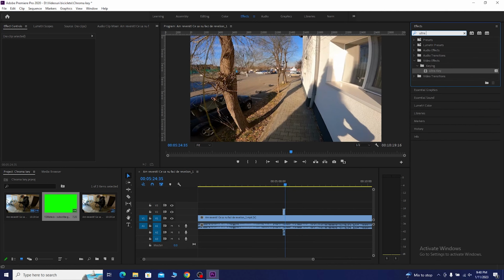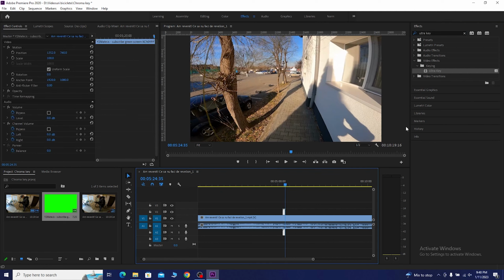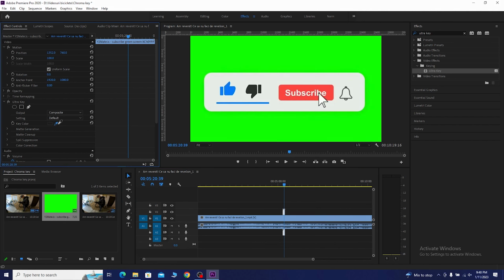How to: Use Green Screen in Premiere Pro.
In this tutorial you can learn to fade in and out video easily and quickly🎞️.
If you need help with something or you want to ask for a tutorial, don,t forget that the coment section is right below.🧑‍💻
Tank you for watching!🎞️